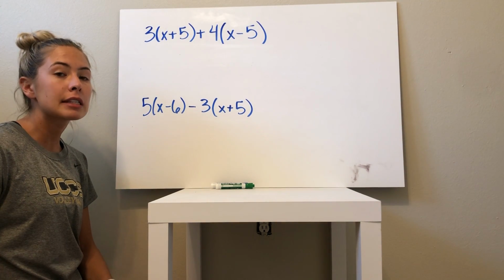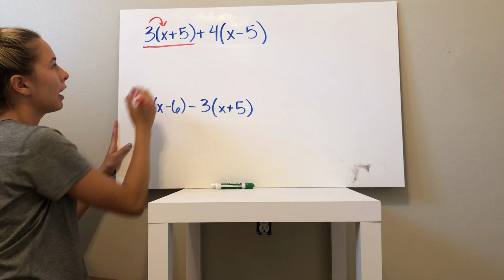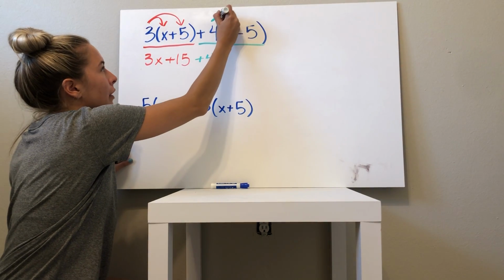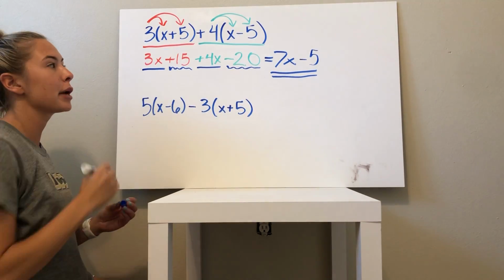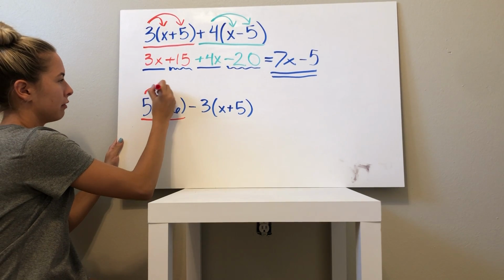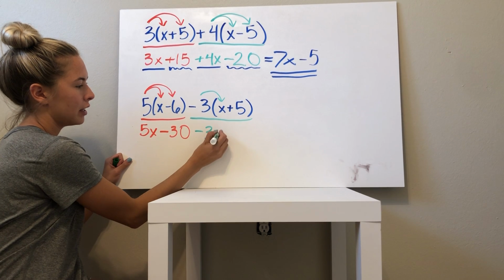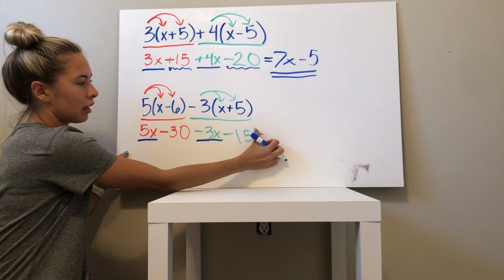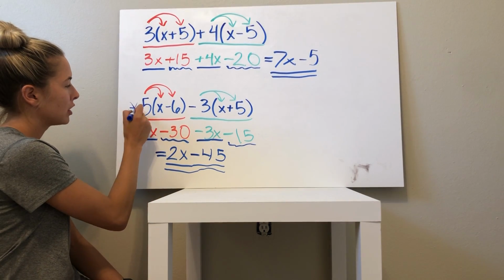Applied Algebra Lesson 3-15